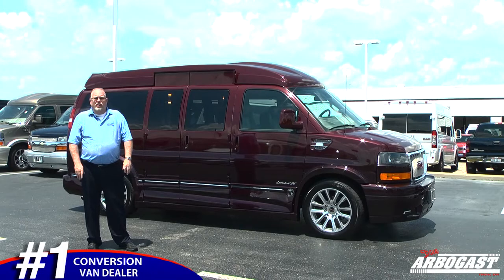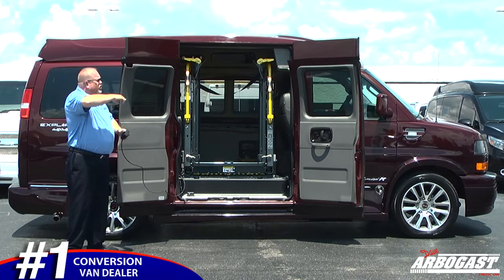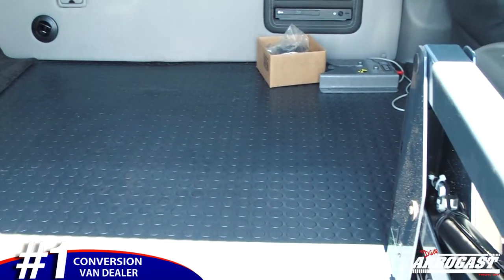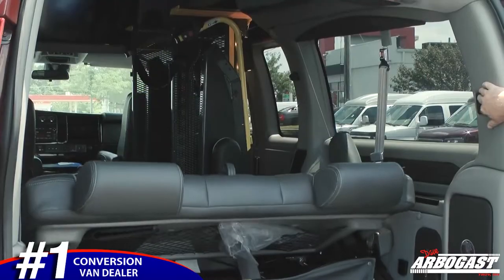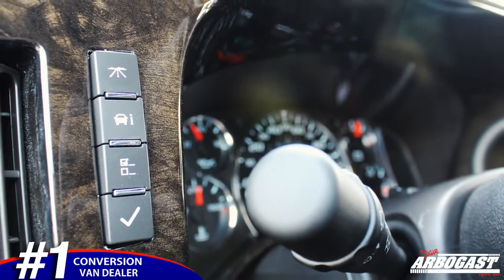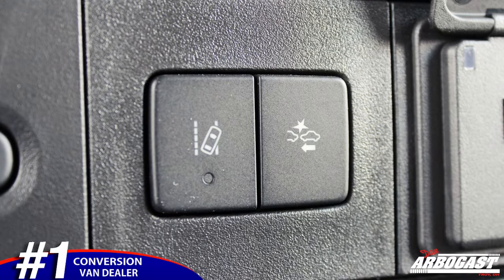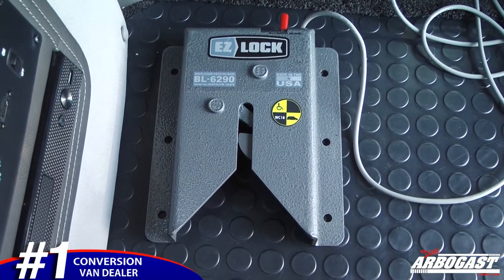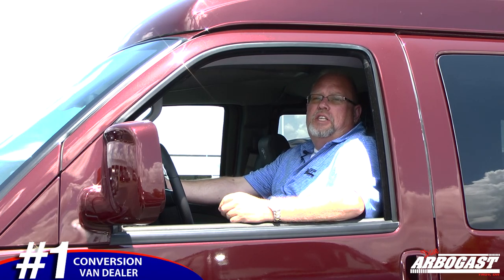2019 GMC 4x4 Conversion Van Wheelchair Accessible Explorer | Dave Arbogast Conversion Vans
Join Larry as he shows you this 2019 GMC Conversion Van that features 4x4 and a Ricon commercial wheelchair lift!